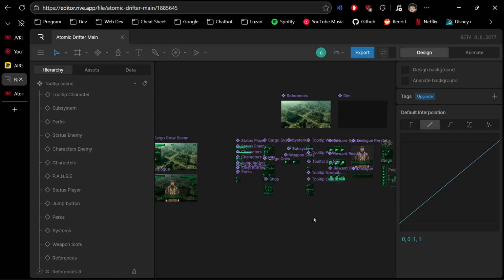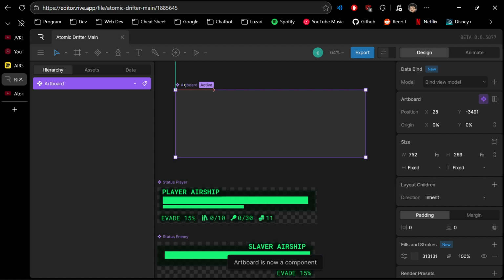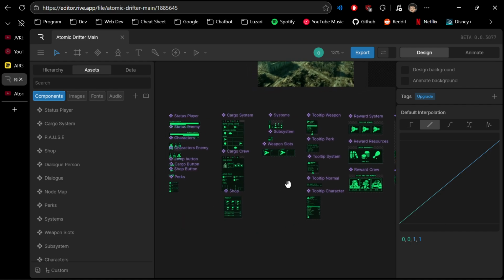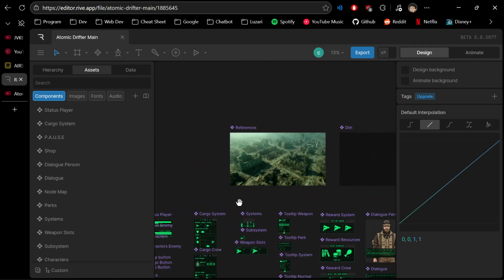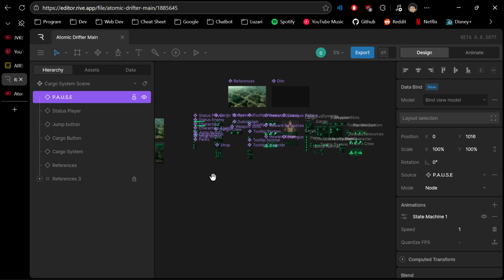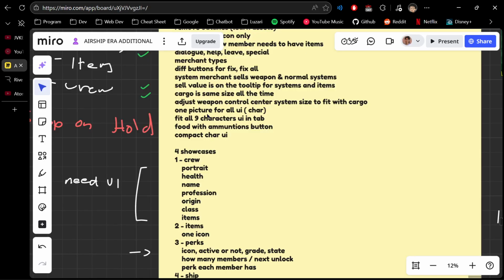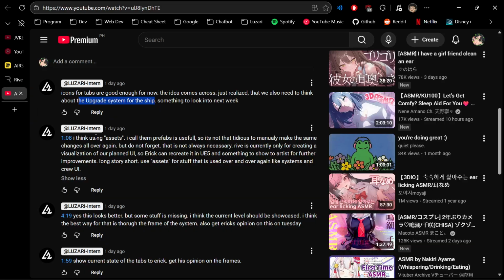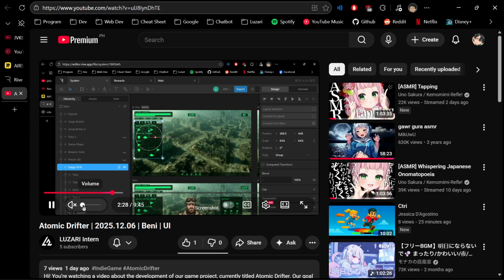Atomic Drifter | 2025.12.08 | Beni | UI modularity